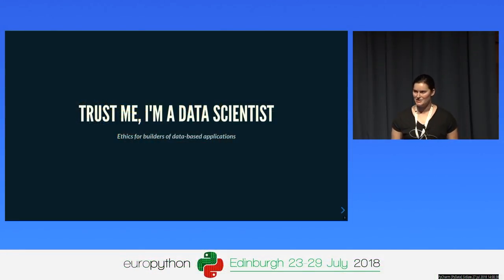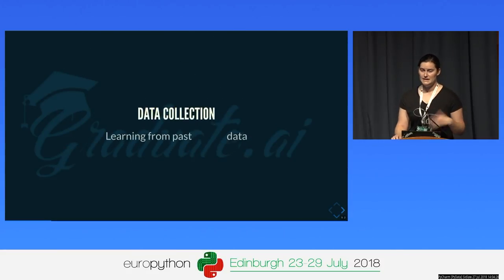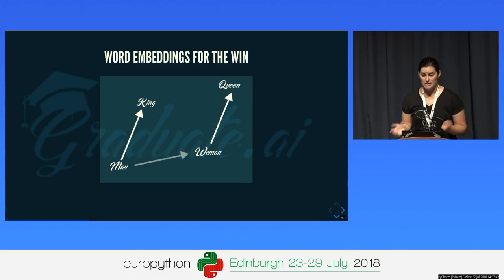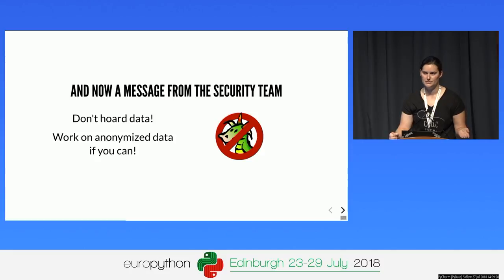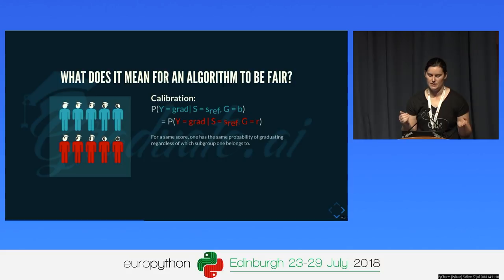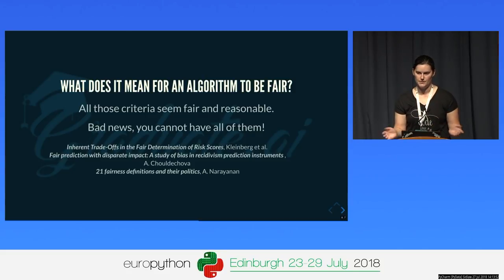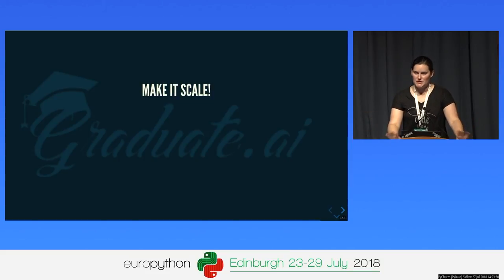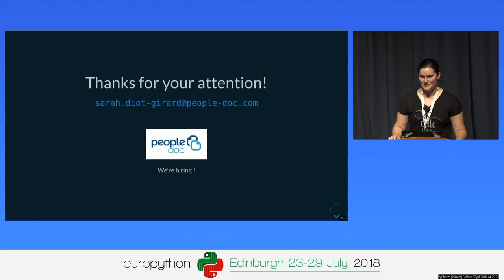Sarah Diot Girard - Trust me, I'm a Data Scientist - ethics for builders of data based applications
Trust me, I'm a Data Scientist - ethics for builders of data-based applications
[Edinburgh, UK]

By Sarah Diot-Girard

Data Science is gonna save the world, right? Or is it?
Machine Learning epic fails are being largely commented. It's easy to convince ourselves that they are due to the inconsiderate misuse of Data Science. But is it really so? Is it possible that innocuous choices lead an honnest team to a disaster?

During the course of this talk, we will build together an (imaginary) application: a disruptive AI-based smart virtual assistant, pledging to help high-schoolers with their university choice. We will see how unintended biaises may creep in at every step, even with the best of intentions. We will explore different topics, such as algorithmic fairness, model interpretability and the handling of minority classes.

Through this practical example, this talk will present a review of major ethical pitfalls identified in the Machine Learning community along with suggestions on how to avoid them.

This talk is intended for beginner to intermediate Data Scientists, and people working with Data Scientists, even without specific technical knowledge.